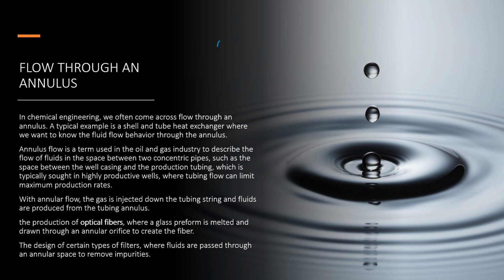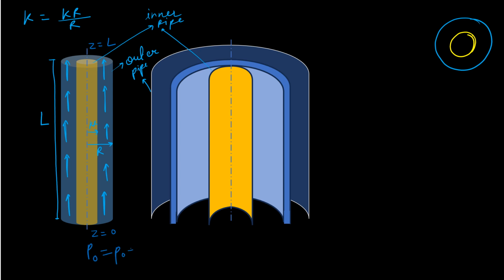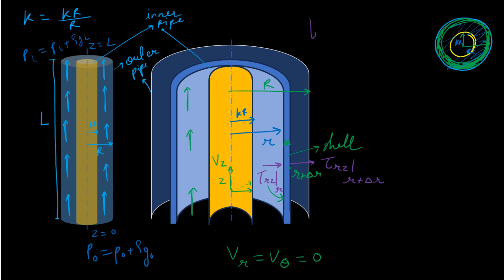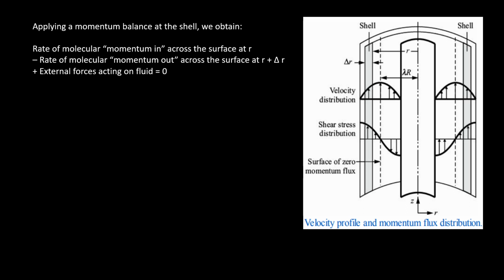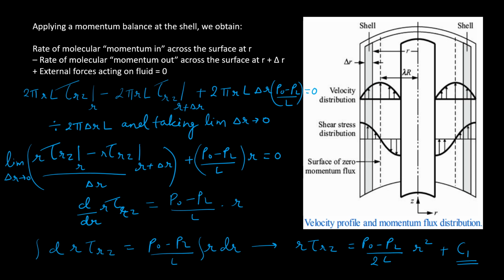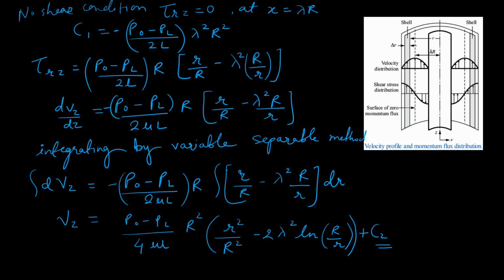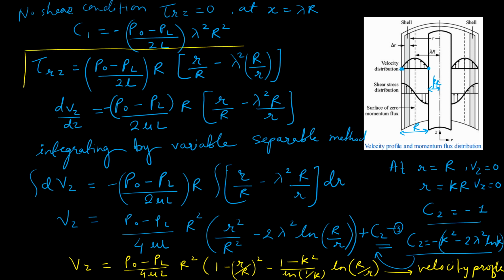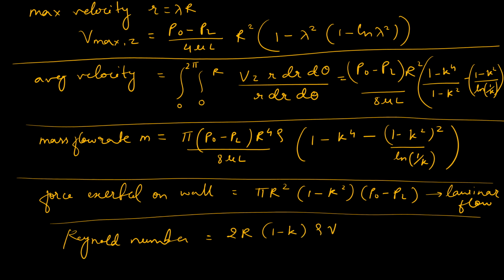FLOW THROUGH AN ANNULUS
**(watch derivation in 2x for a better experience)**
Laminar flow through an annulus occurs when a fluid flows through a circular pipe with an annular space between the pipe and an inner cylinder. This phenomenon is widely studied and observed in various engineering applications, including heat exchangers, chemical reactors, and other industrial processes. For instance, in oil well drilling, a heavy drilling mud is circulated through the annular space around the drill pipe to transport the drilling debris to the surface. Such drilling muds are typically composed of a mixture of water or oil, clay, and other minerals, and various chemical additives. The composition can vary depending on the specific drilling conditions, including the type of formation being drilled, the depth of the well, and environmental considerations.

Laminar flow through an annulus refers to the smooth and orderly movement of fluid through an annulus. This occurs in situations where the fluid’s viscosity dominates over its inertia.

In general, an annulus is the region between two concentric circles. In the context of fluid dynamics, this is typically the space between two concentric cylindrical pipes, as shown in the diagram below.

Laminar flow through annulus is a common setup in various industrial applications, where fluids flow between the inner and outer pipe walls. Compared to a normal pipe flow where the fluid only interacts with the pipe’s inner wall, flow through an annulus can be more complex to analyze because the behavior of the fluid is affected by the properties of both the inner and outer cylinders.